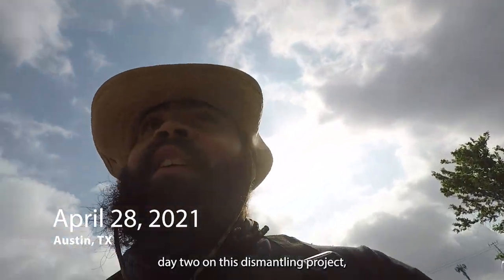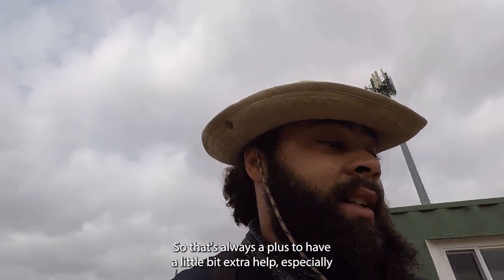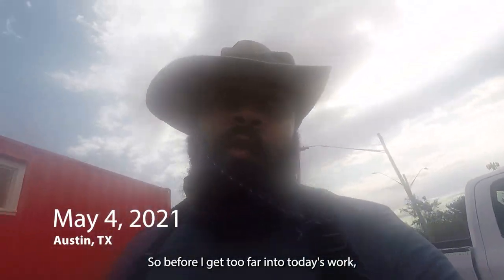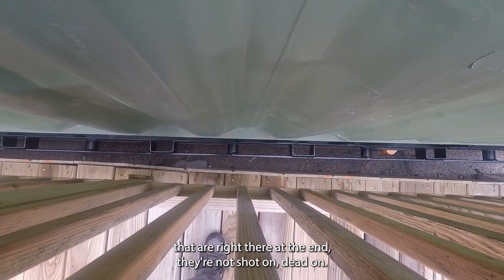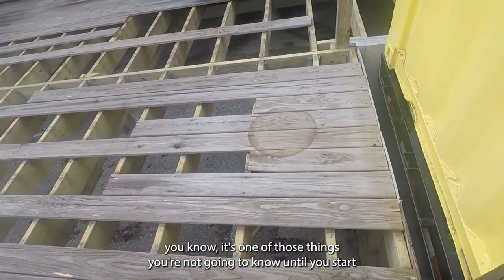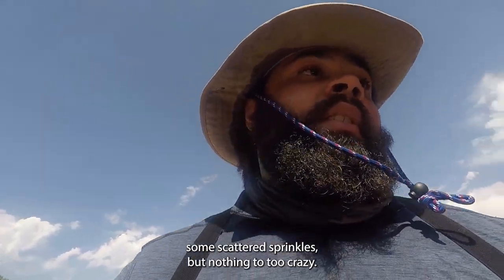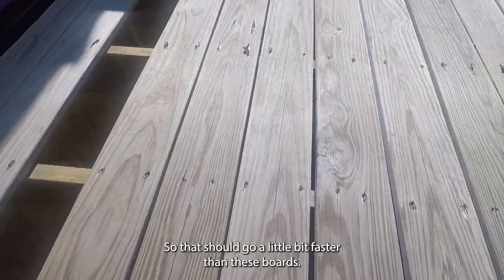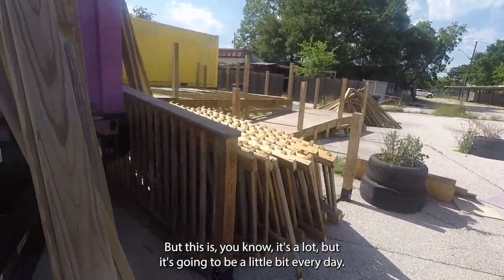The Box Bazaar Deconstruction Project [Episode 2]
Material from a 2200 sqft deck getting deconstructed and removed to feed multiple building projects at the Carver Museum's Sunken Stage Garden at Kealing Pool in Austin, TX.